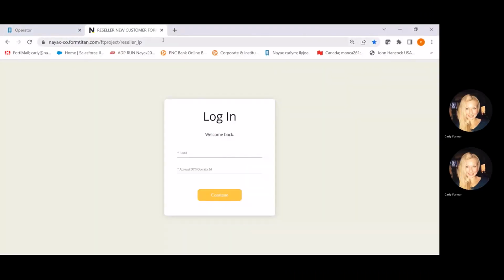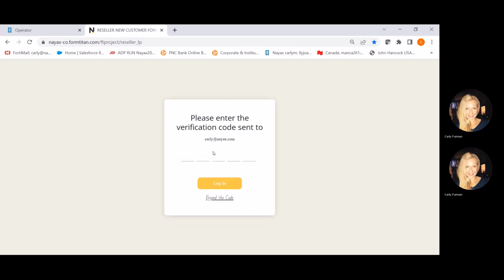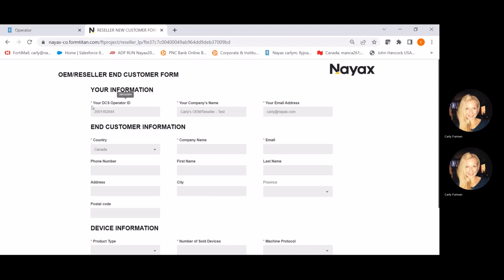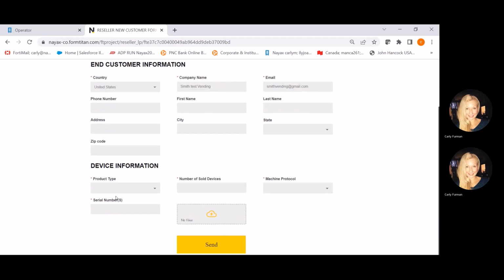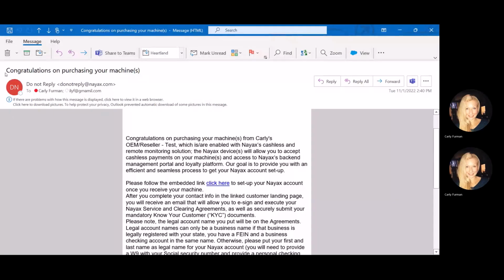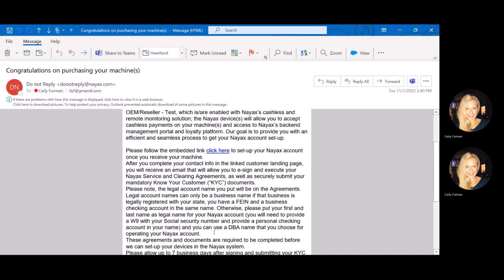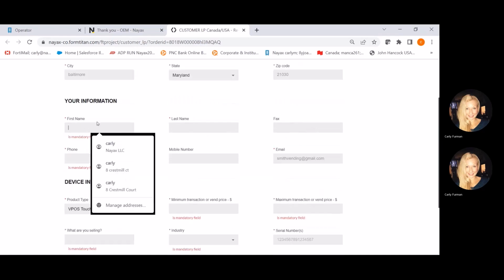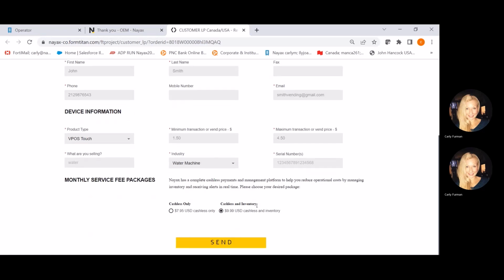Nayax OEM/Reseller Onboarding Landing Page